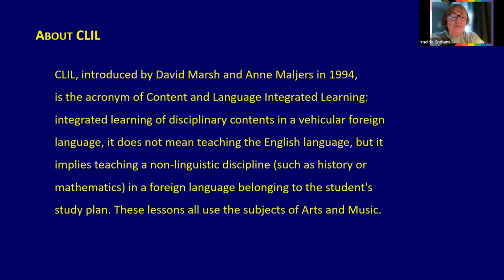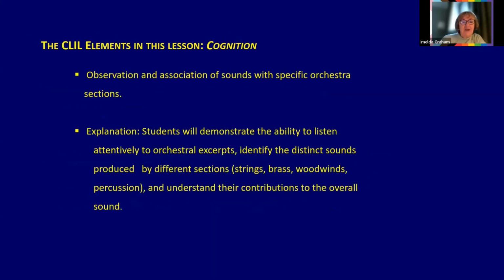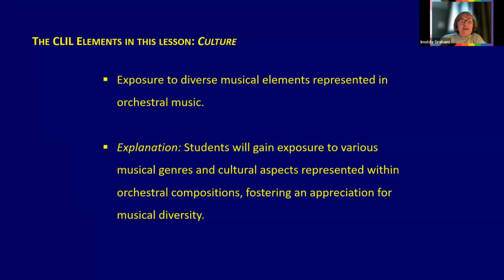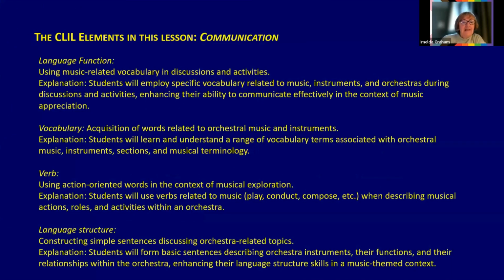The Orchestra Unveiled